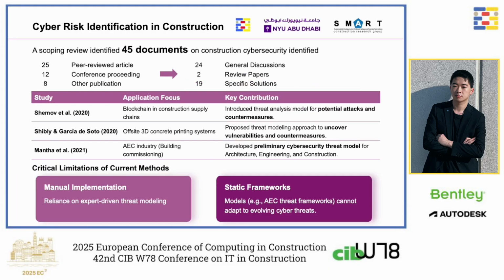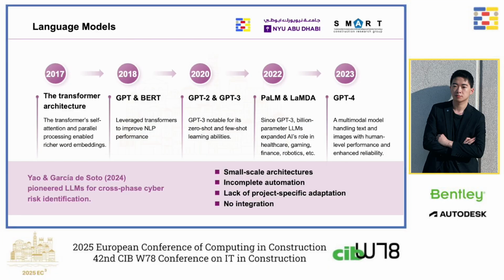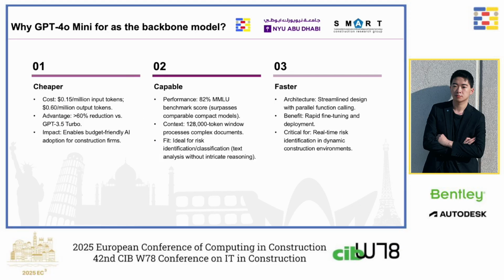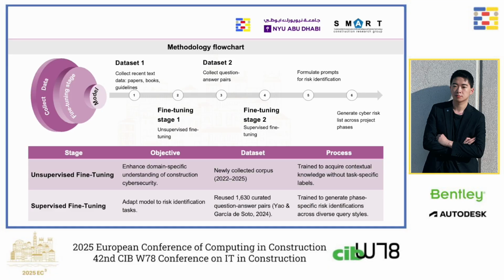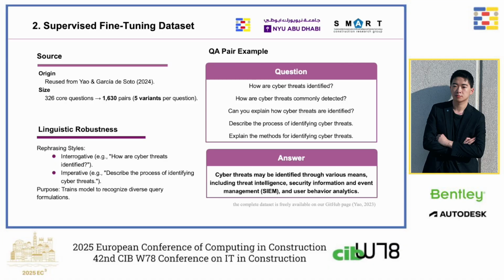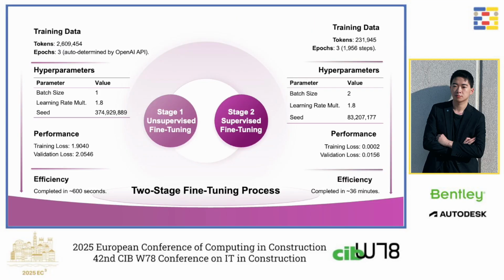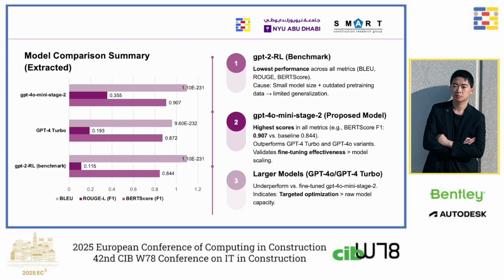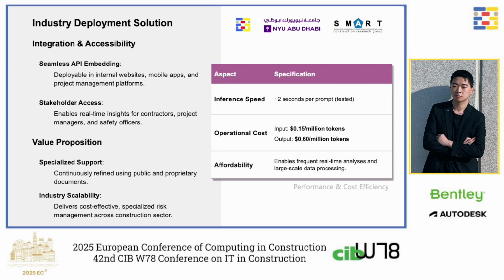2025 EC3 & CIB W78 - Yao, Dongchi - Cyber Risk Identification in Construction with Language Mod...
"Title: Cyber Risk Identification in Construction with Language Models: The Next Generation

Authors: Yao, Dongchi;
García de Soto, Borja

Abstract: The digitalization of the construction industry enhances efficiency through advanced technologies but increases cyber vulnerabilities. Existing research lacks comprehensive frameworks for risk identification and automation, leaving gaps in addressing cybersecurity challenges. Advances in language models offer potential, but limitations like outdated datasets and small architectures hinder their effectiveness. This study addresses these issues by collecting an up-to-date dataset to fine-tune the GPT-4o Mini model, renowned for its size and reasoning capabilities. The fine-tuned model outperforms others in identifying phase-specific cyber risks, generating a more thorough risk checklist. Its scalability suggests potential applications in broader risk management tasks, enabling industry-wide adoption. "